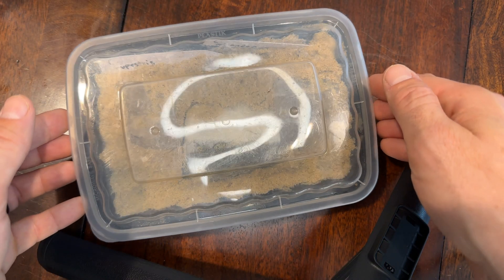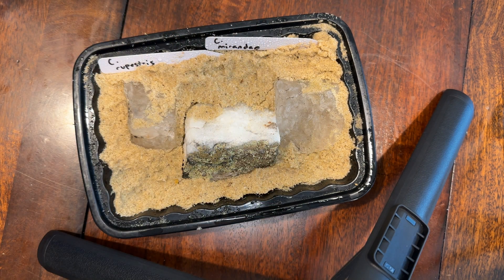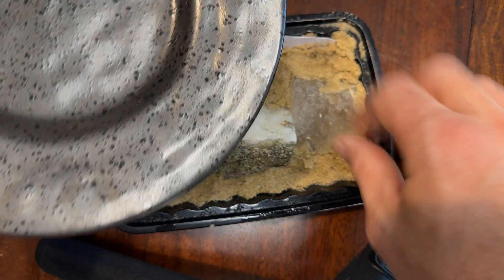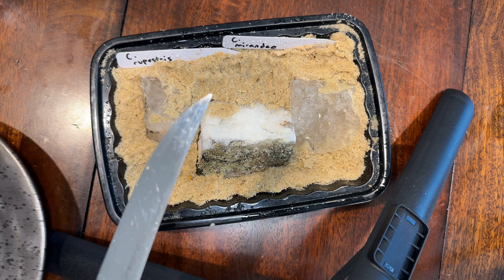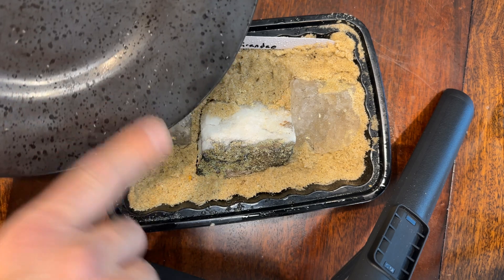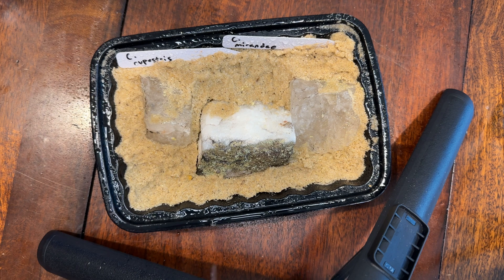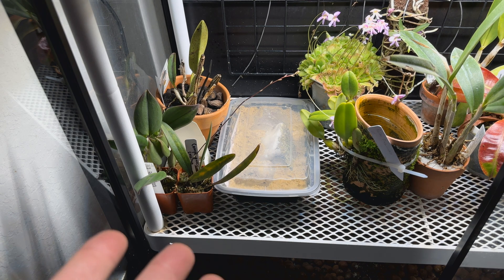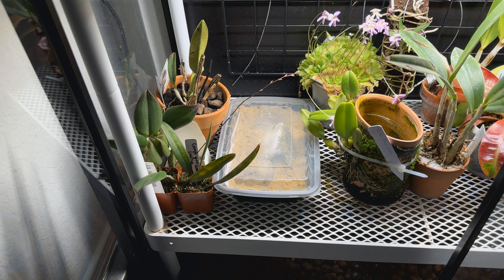Cattleya Seed Experiment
I have inoculated (hopefully) some sand with fungi from Brazilian rocks taken in rupiculous Cattleya habitat. I have sprinked some seed on the sand and will attempt to sprout and grow two species of rupiculous Cattleya.